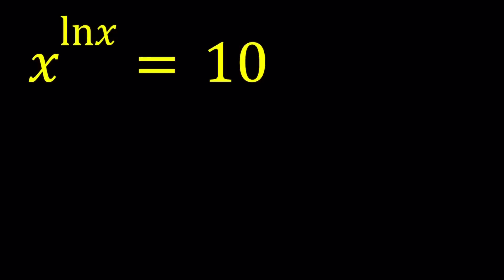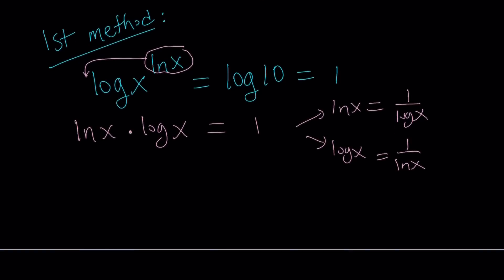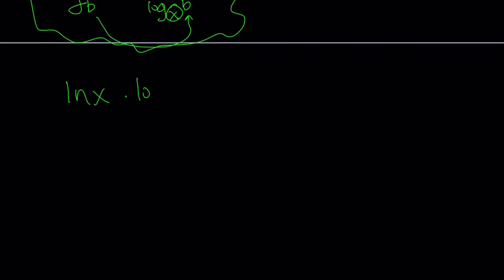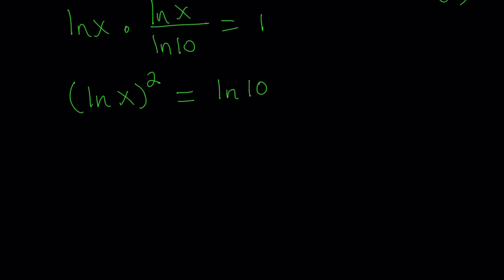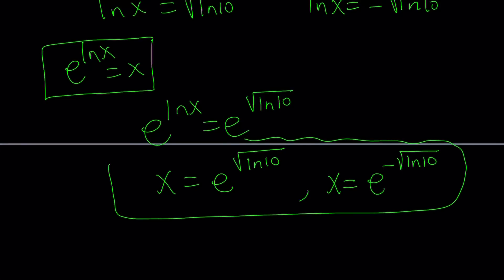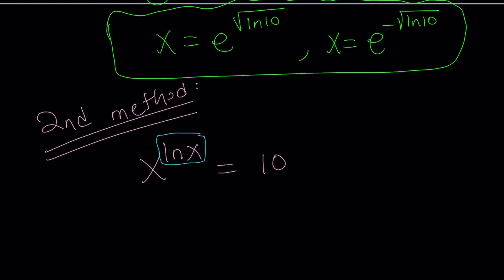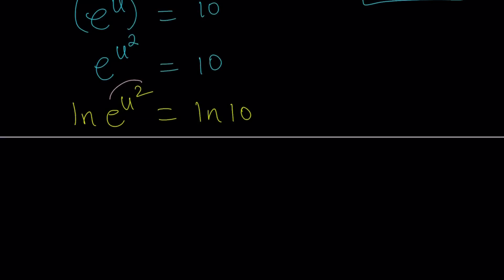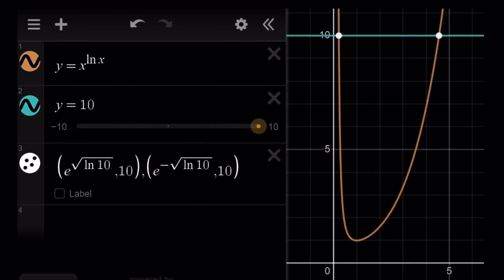A Log Equation | x^{lnx}=10